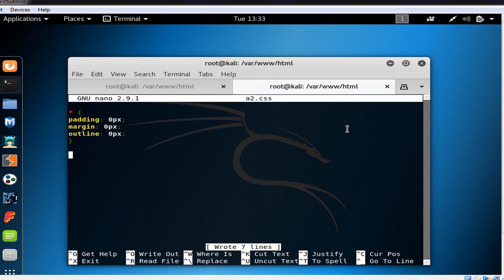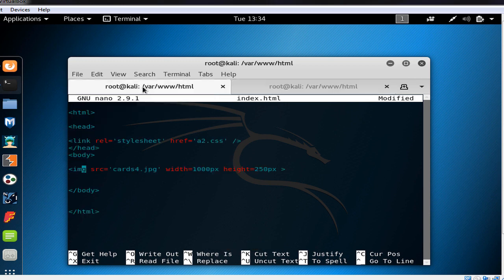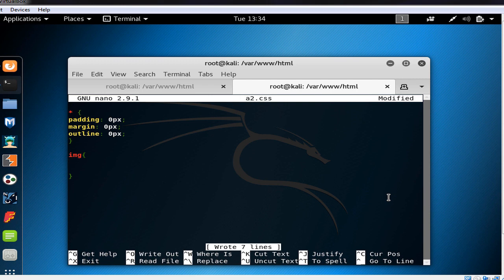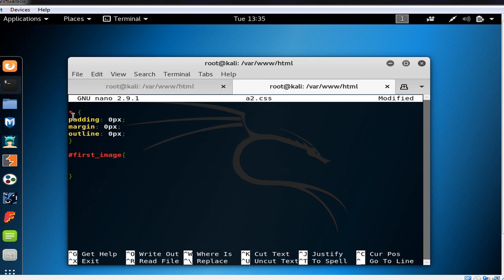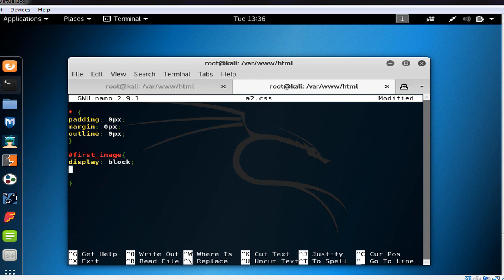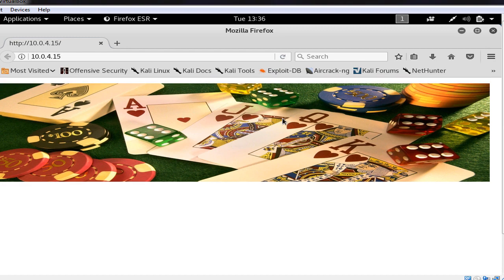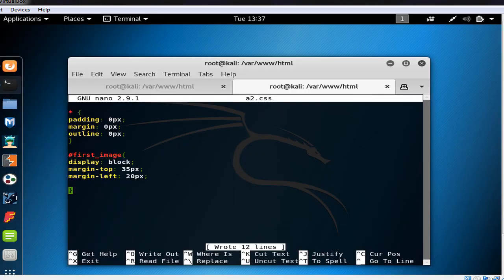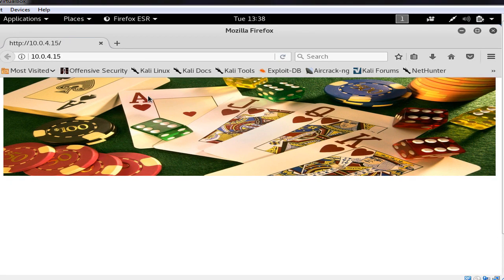id and margin in html and css